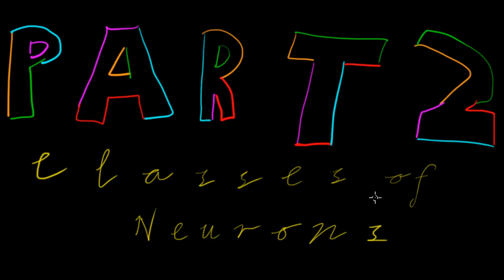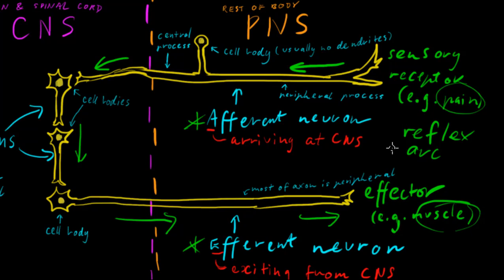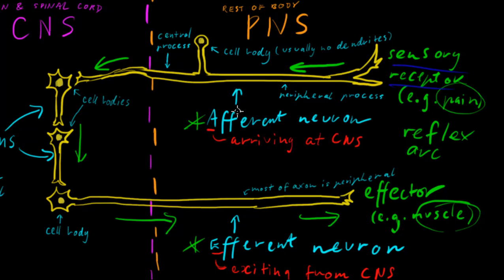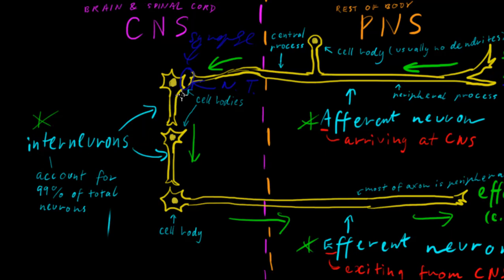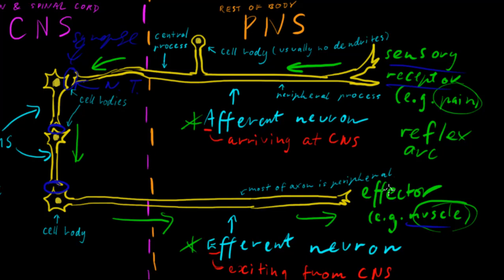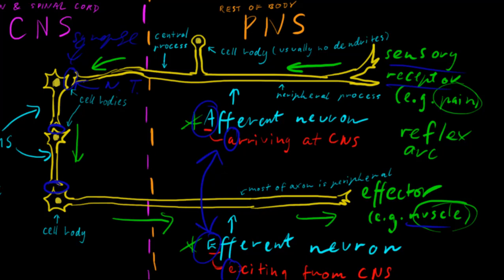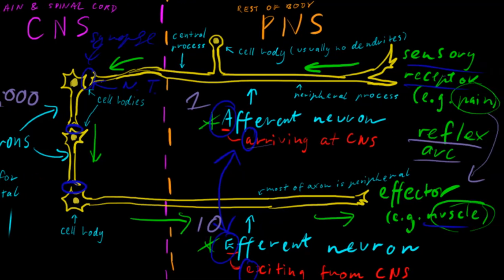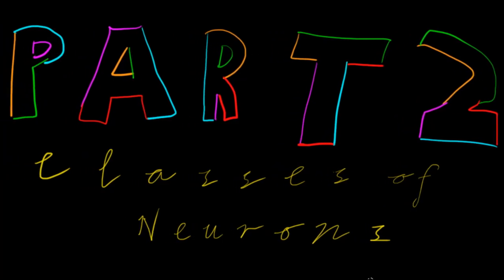Part 2 - Classes of Neurons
This is Part 2 of a new series on the human nervous system. The Part 2 video will introduce you to common classes of neurons and use the example of a reflex arc; in Part 3 we will talk more in depth about axonal transport.